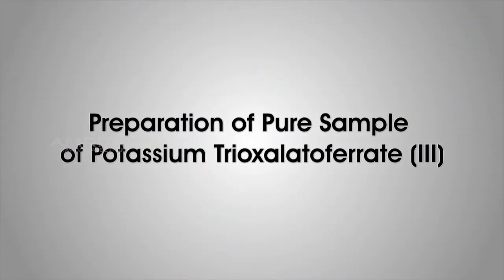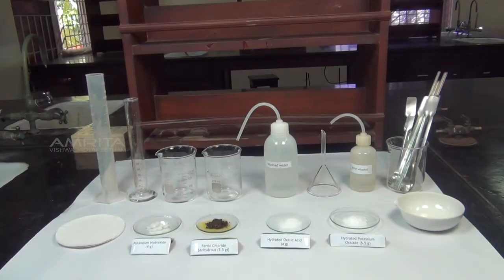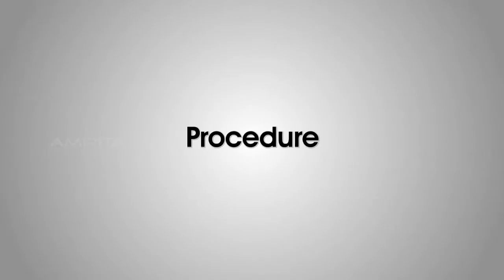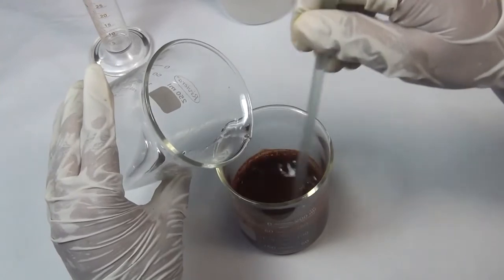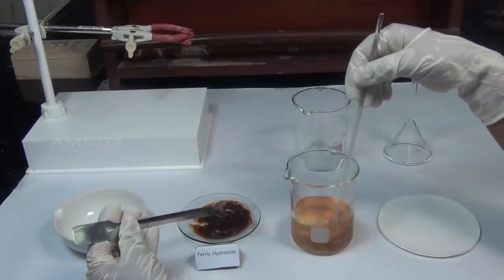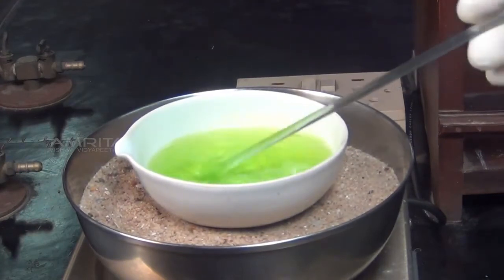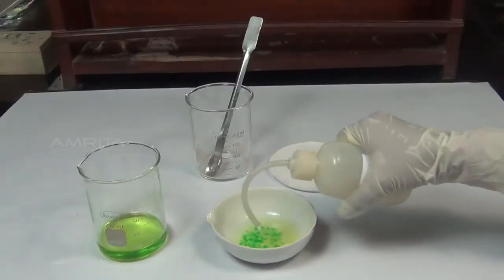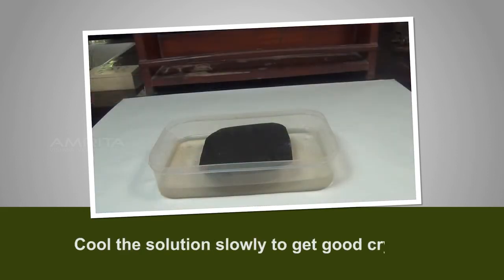CBSE Class 12 Chemistry - Preparation of Pure Sample of Potassium Trioxalatoferrate III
Preparation of Pure Sample of Potassium Trioxalatoferrate III ( पोटेशिउम ट्रिओक्षालटोफ़ेरेट III के शुद्ध सैंपल को विनिर्मित करना )